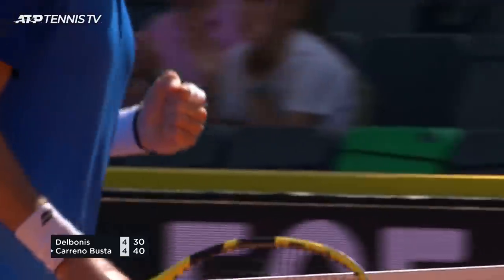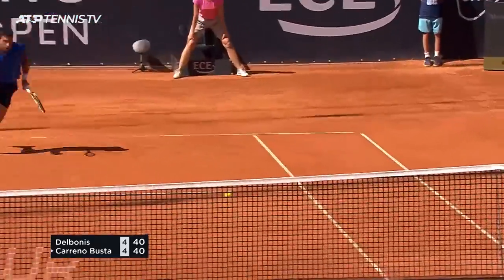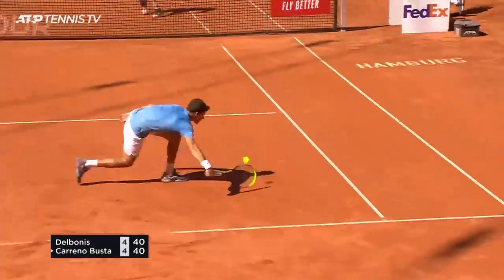Delbonis vs Carreno Busta; Krajinovic vs Djere | Hamburg 2021 Semi-Final Highlights